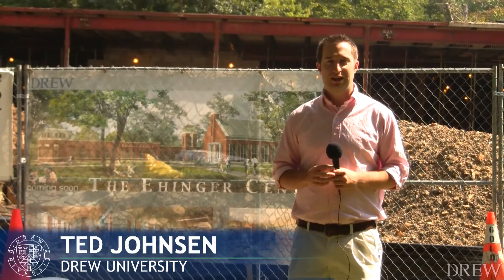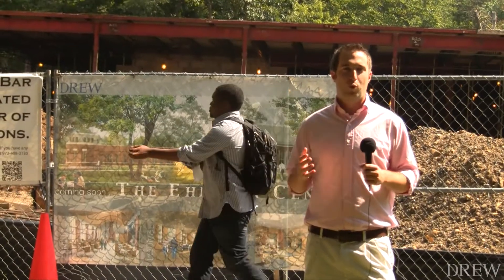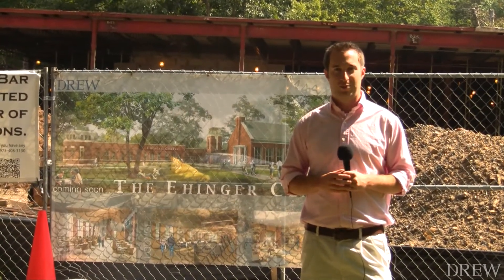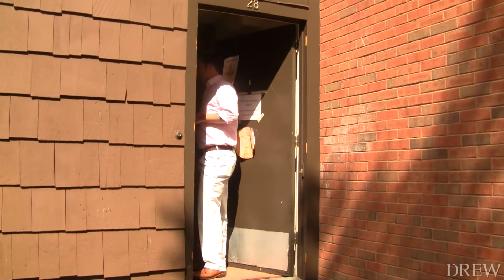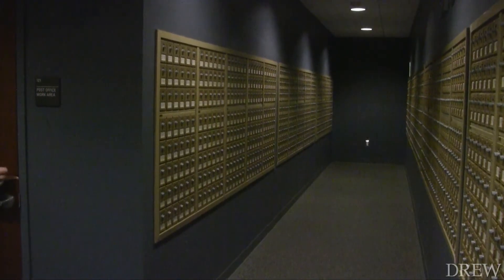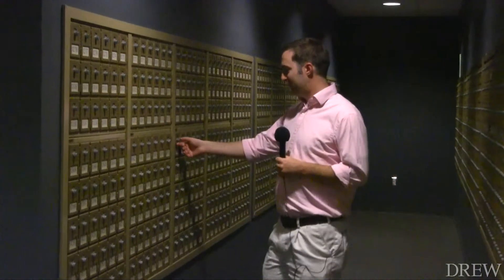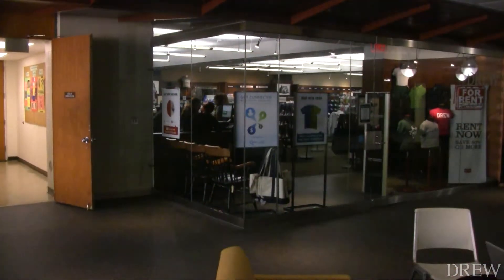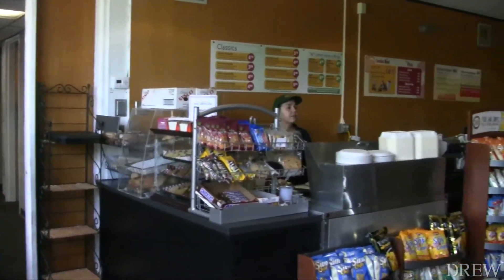From UC to EC: But What About Now?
Drew broke ground on its plan to renovate the former University Center into the new Ehinger Center this summer. The building will be down for the full year, and Ted Johnsen has a look at how Drew is coping with its absence.